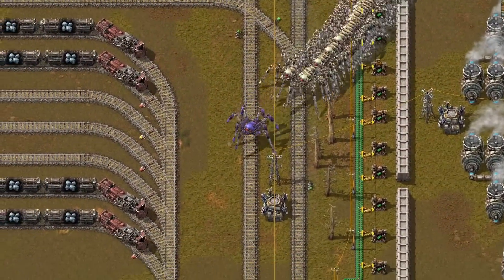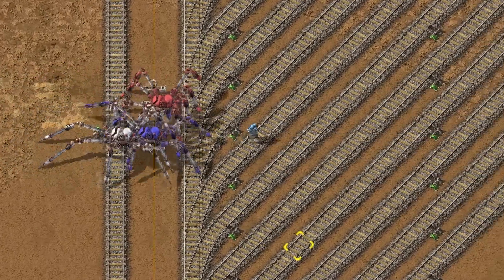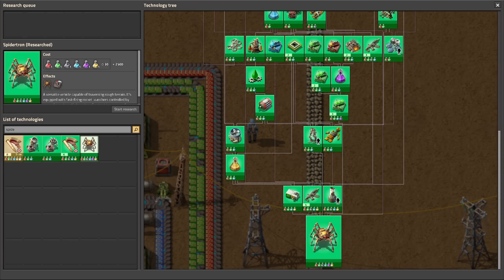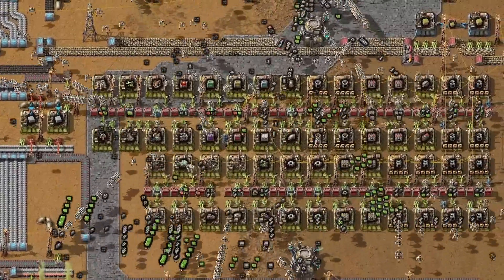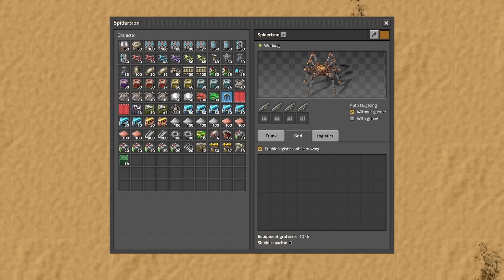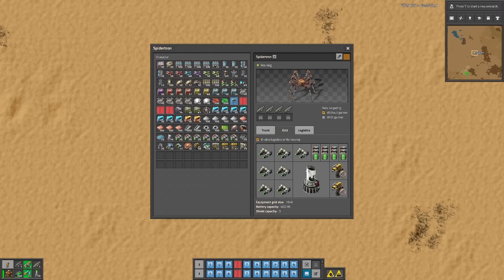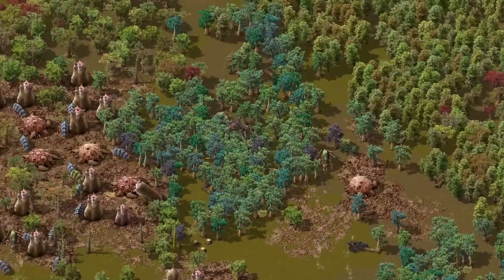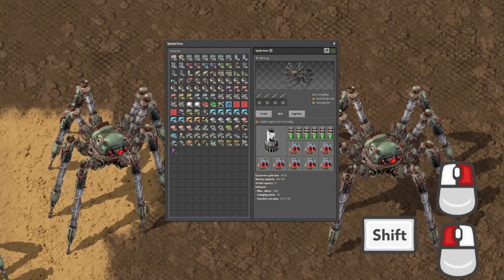Spidertrones are Awesome!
Australians are Awesome!

00:00 Did you know that in Factorio, spidertrons are a lot of fun?
00:03 It’s great to have your own Australian friend following you everywhere.
00:07 However spidertron is extremely hard to craft and science for it is also very expensive.
00:12 The easiest way to craft it, is with logistic bots, it’s not a clean solution, but effective one.
00:18 When you make your first spider, open it and fill his grid with useful stuff.
00:22 You should also set a logistic request for him.
00:24 Customize those tabs to make whatever spider you want
00:27 Like: builder spider, landfiller, fighter, runner or DJ
00:32 After you design your aussie, you can quickly copy it’s layout with shift and right, left mouse buttons
00:37 Whatever you do with spiders, remember that they have fish as a brai…